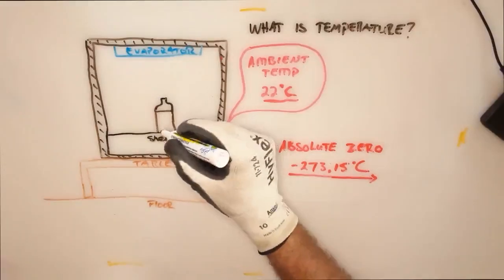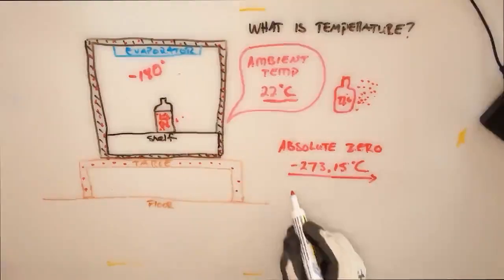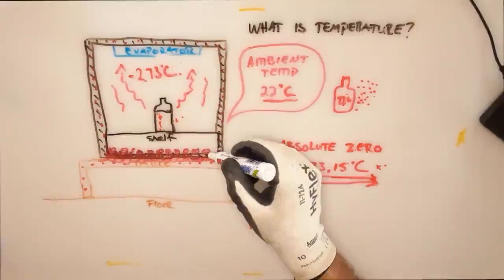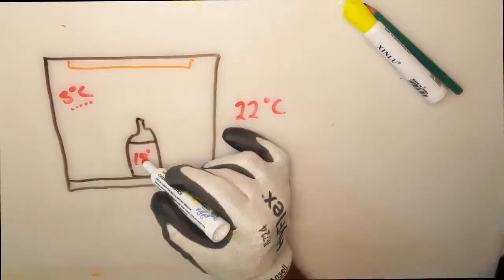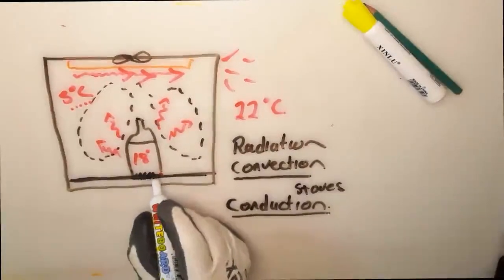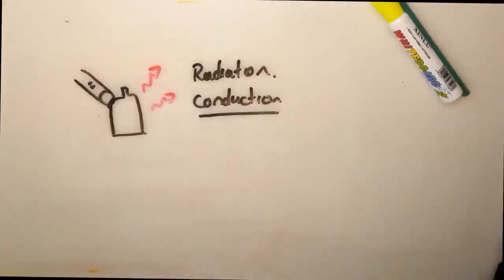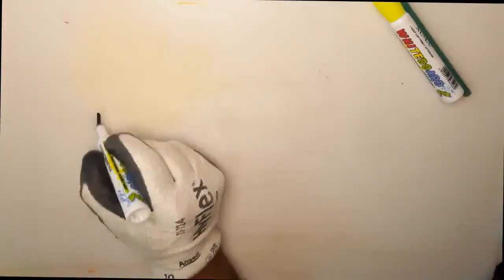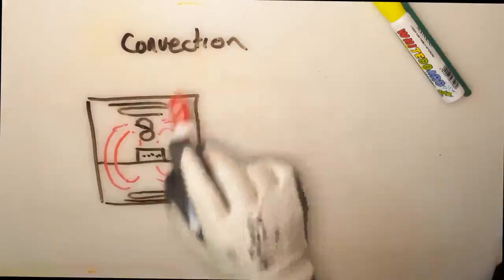Understanding Temperature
Refrigeration temperature and how it all works.

Because nothing is truly cold unless it reaches −273.15°C (or absolute Zero), it will always have a “heat” relative to its temperature, application or medium.

Understanding that even when a fridge is cold, it is still considered heat. In this case, we will understand any temperature conductance or variation as heat.

Video lectures from the Introduction to Refrigeration.